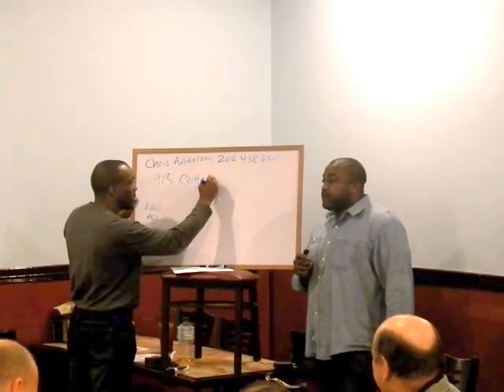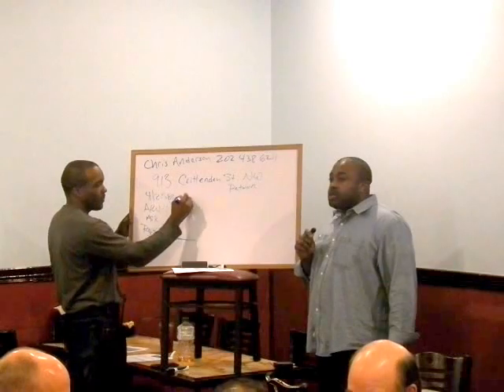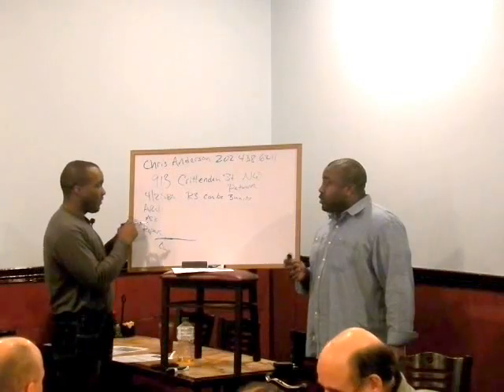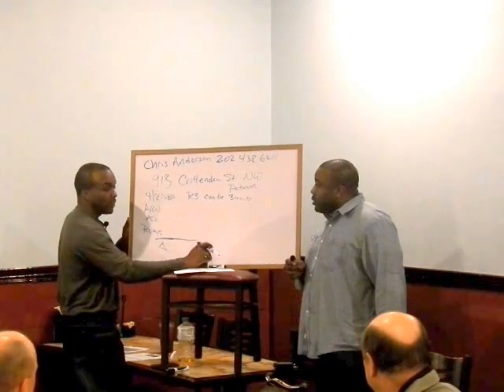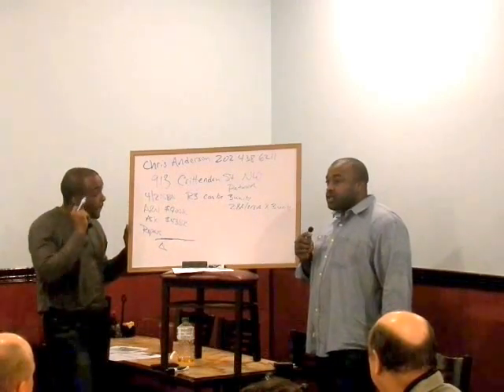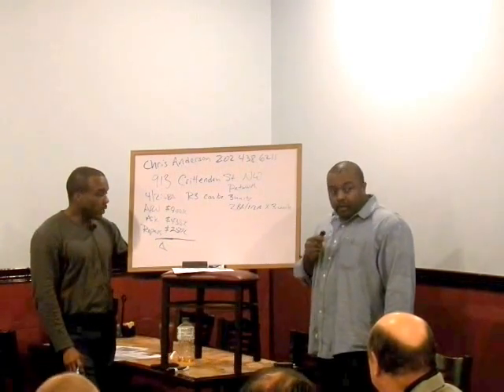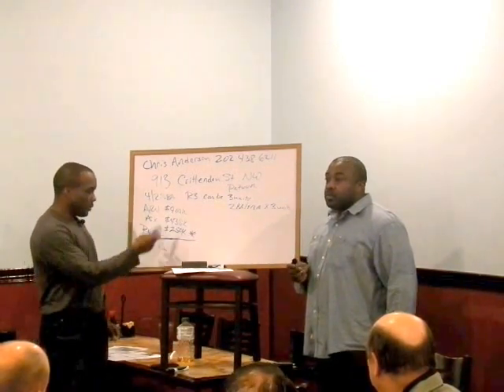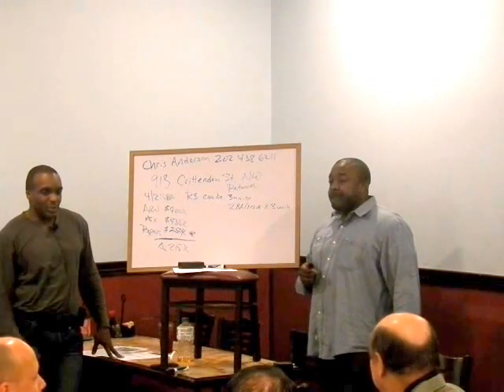Deals or Know Deals Night 3 Dec 14